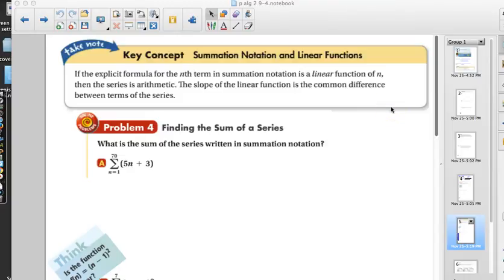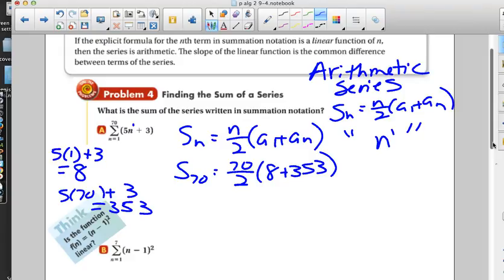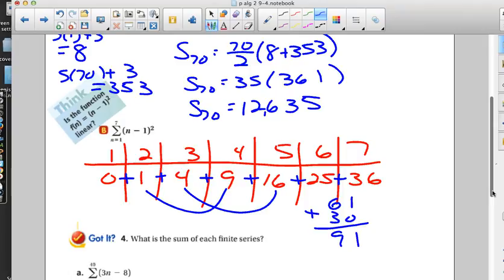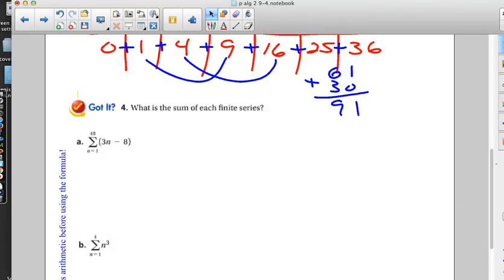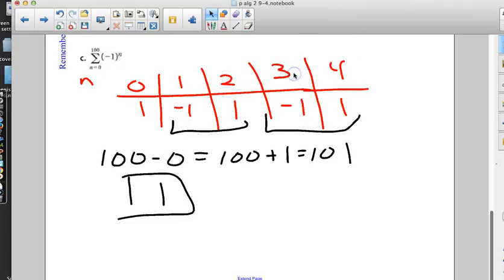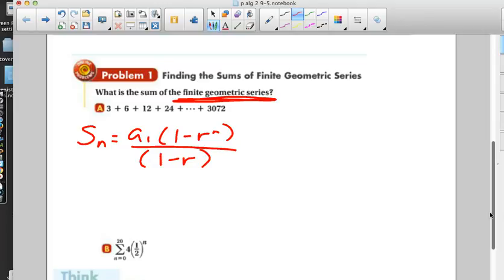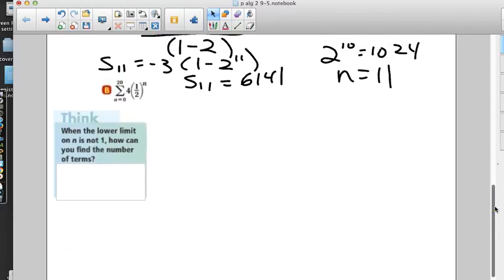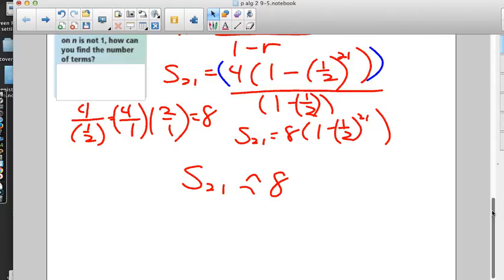Algebra 2 Lesson 9-4 Day 2 and 9-5 Day 1, March 24, 2017